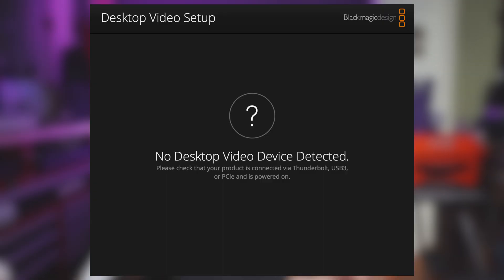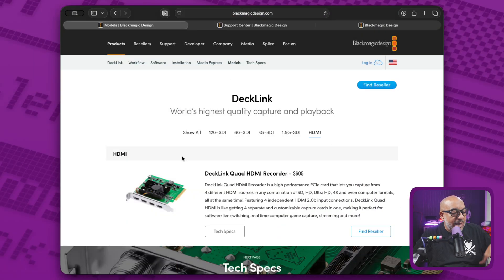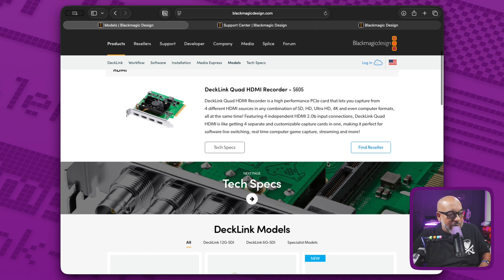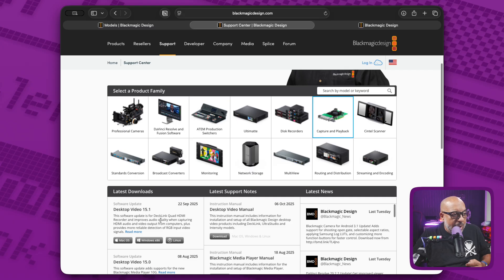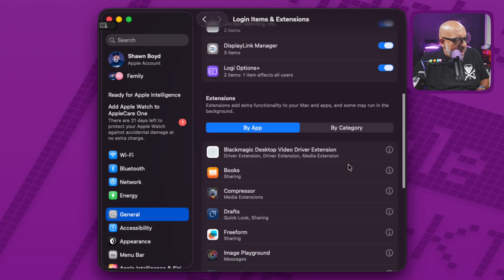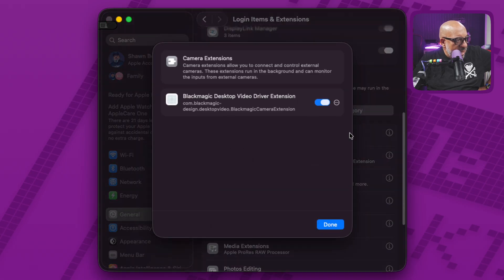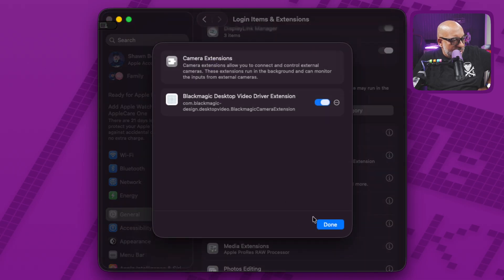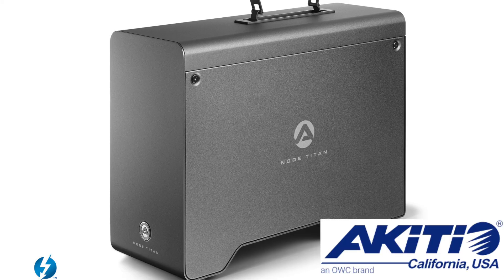Blackmagic Capture Card Not Showing Up on Mac? Here’s the Fix! Easy!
Fix Blackmagic Capture Cards on macOS Sequoia/Tahoe (Camera Extensions Not Showing). If your Blackmagic capture card stopped showing up after setting up a new Mac (or doing a nuke-and-pave), this walkthrough gets you back online fast. The key is enabling the Blackmagic Desktop Video extensions in the right place—and in the right order—inside System Settings → General → Login Items & Extensions. On macOS Sequoia/Tahoe, the Camera Extensions panel is easy to miss, which is why devices like DeckLink and UltraStudio won’t appear in apps until you flip these switches.

Step-by-step (quick reference):
1. Open System Settings → General → Login Items & Extensions
2. Go to Extensions → By Category → Camera Extensions
3. Enable “Blackmagic Desktop Video – Camera Extension” (enter your password when prompted)
4. Back in Extensions, go to Driver Extensions and enable the two Blackmagic driver items
4. Relaunch your capture app (or reboot) and confirm your inputs in Blackmagic Desktop Video Setup

- The exact System Settings path to enable Blackmagic drivers on Sequoia/Tahoe
- Why you must turn on Camera Extensions first, then Driver Extensions
- How to verify inputs for DeckLink Quad HDMI Recorder, UltraStudio, and other Blackmagic I/O
- External PCIe setup notes for Mac Studio/Mac mini using Sonnet/OWC chassis

Chapters
00:00 Intro & what changed on macOS Sequoia/Tahoe
00:25 The “missing device” issue Apple/Blackmagic don’t spell out
00:32 Why choose Blackmagic over cheap USB sticks/Cam Link
01:03 My rig: DeckLink Quad HDMI Recorder in a Sonnet chassis
02:47 The exact System Settings path you need
03:14 Turn on all three Blackmagic extensions (the gotcha)
03:27 Find Camera Extensions under By Category (Tahoe specificity)
04:38 External PCIe notes: Sonnet, OWC, “how do you use a card with Mac Studio?”
05:17 Wrap-up & confirmation it’s working

Troubleshooting tips
Only two extensions showing? You likely skipped Camera Extensions. Turn that on first, then revisit Driver Extensions.

Inputs still missing in Desktop Video Setup? Reboot after enabling all three items.

Using multiple USB dongles? Consolidate to DeckLink/UltraStudio for stability.

Mentioned gear/terms
* Blackmagic DeckLink cards (Quad HDMI Recorder, etc.)
* Blackmagic UltraStudio (single-input Thunderbolt units)
* Sonnet/OWC external PCIe chassis for Mac Studio/Mac mini
* Blackmagic Desktop Video software & Desktop Video Setup utility

If this saved you time, say so in the comments—someone else will find it faster because of you.